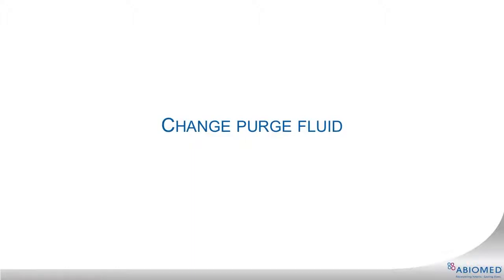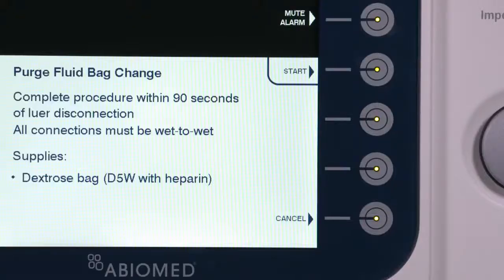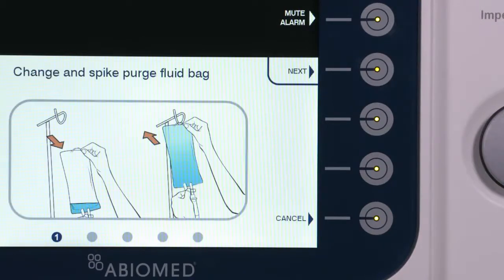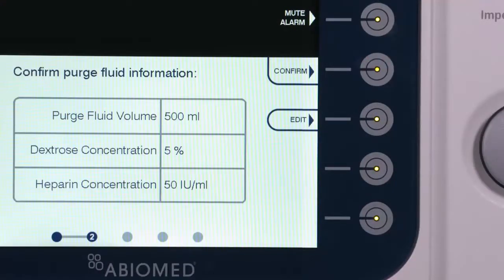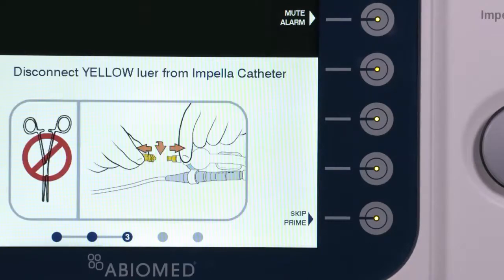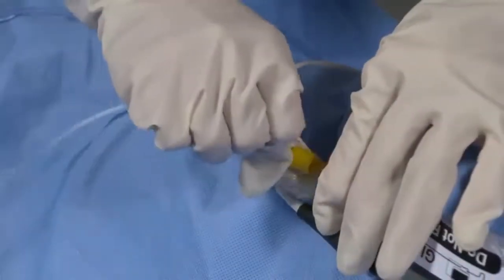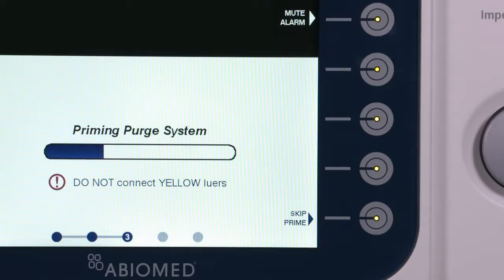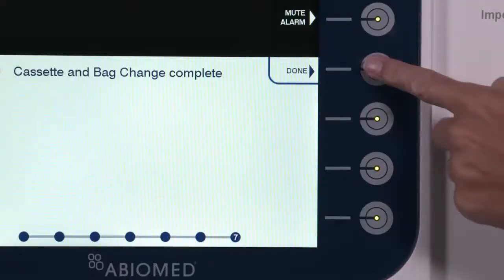Change Purge Fluid with Line Flush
Abiomed is a leading provider of medical devices that provide circulatory support. Our products are designed to enable the heart to rest by improving blood flow and/or performing the pumping of the heart. CEO, Chairman, and President Michael R. Minogue has focused the company’s efforts on developing ground-breaking technologies designed to improve the patient outcomes focused on native heart recovery. Founded in 1981 for the purpose of developing the world’s first artificial heart, Abiomed has remained dedicated to finding ways to bring the most advanced and beneficial technology to patients and physicians.